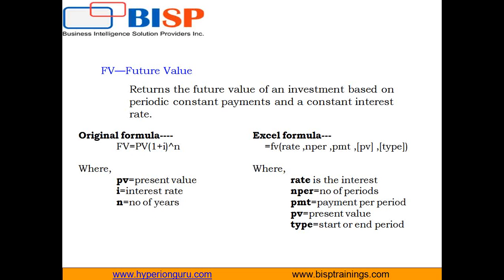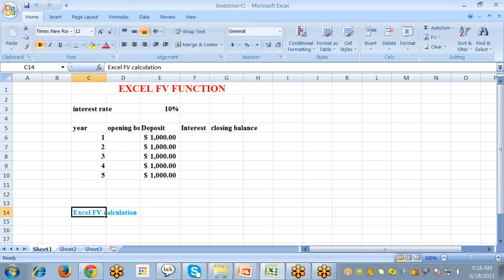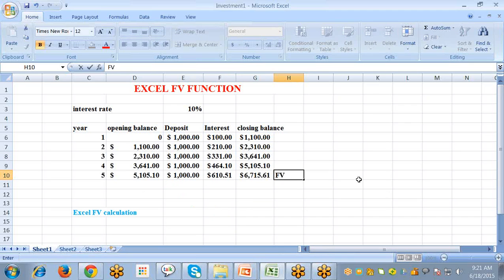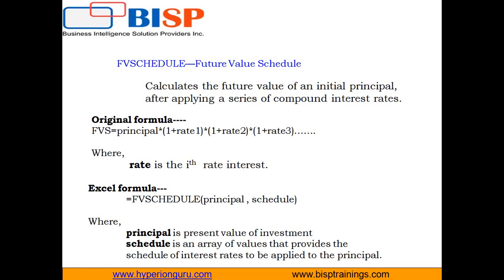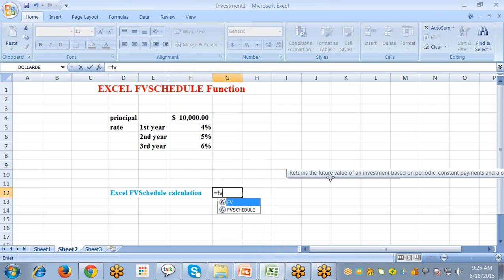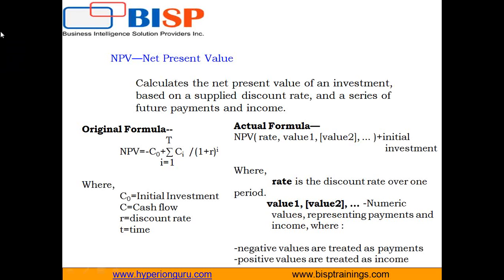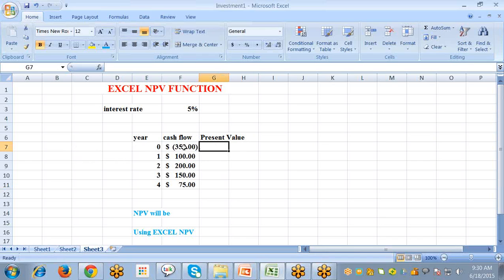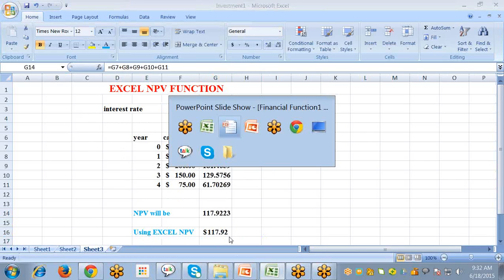Excel Investments Functions Part I